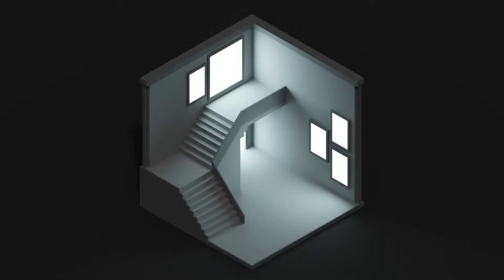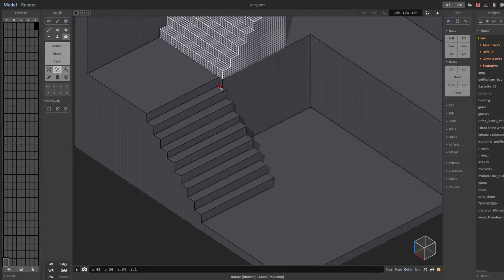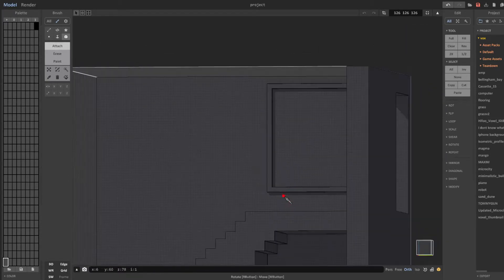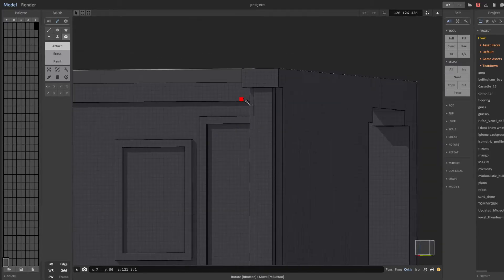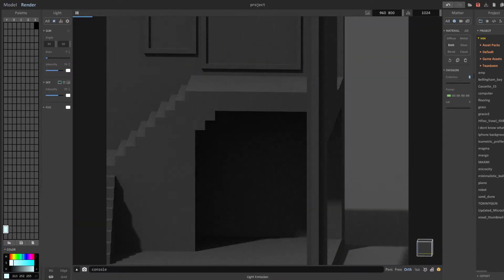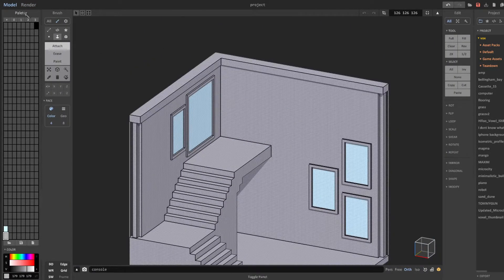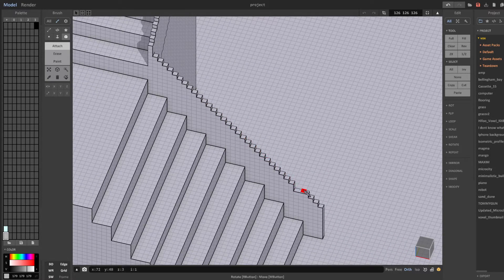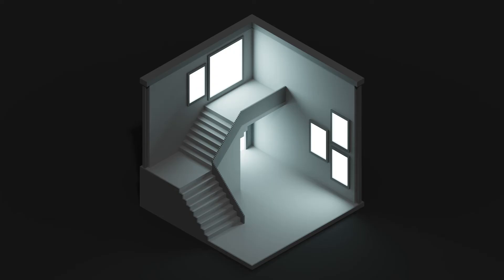MagicaVoxel Tutorials EP1: Complete Guide On How to Make an Isometric Room In MagicaVoxel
Timecodes
0:00 - Intro
0:25 - Canvas Size & First Steps
0:39 - Blocking it Out
2:04 - Refining Process
5:42 - Lighting
9:32 - Final Touches
9:59 - Outro